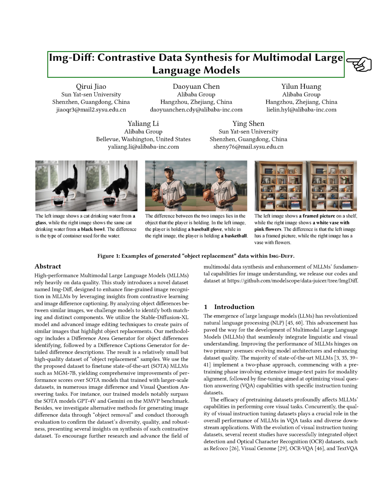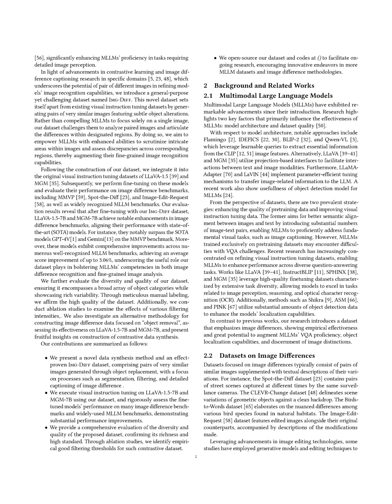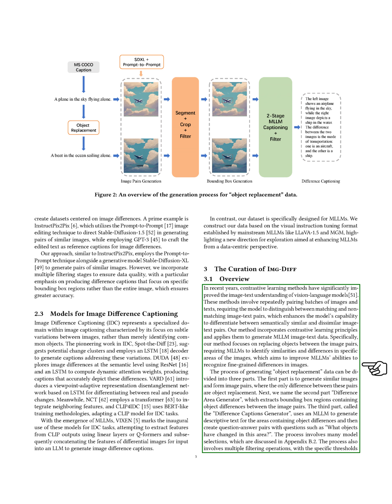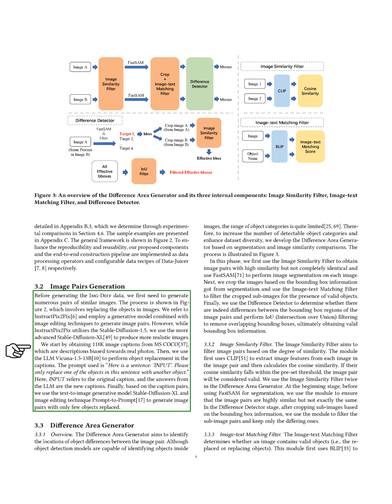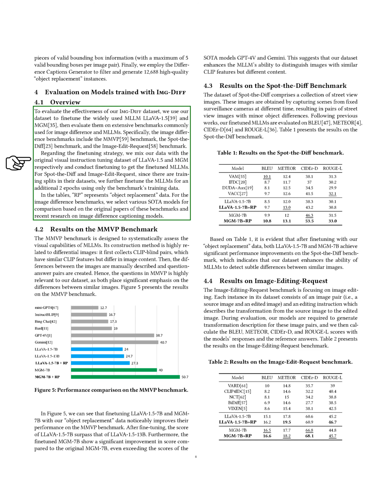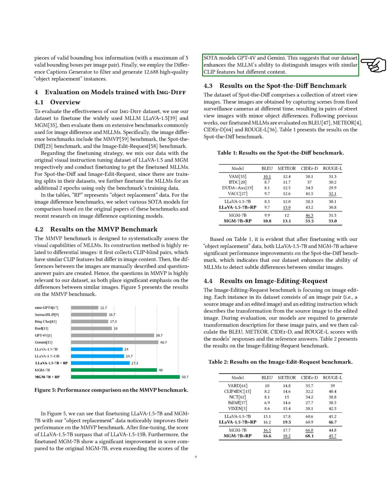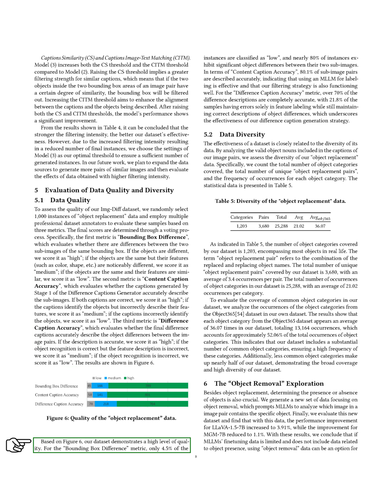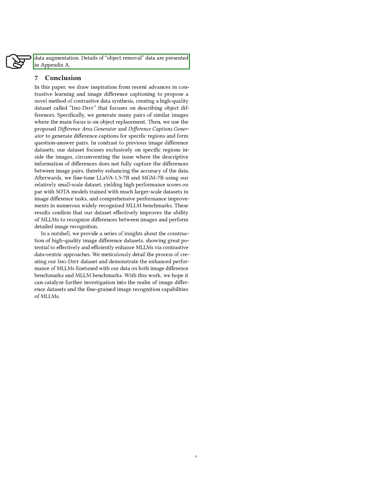Img-Diff: Contrastive Data Synthesis for Multimodal Large Language Models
This study presents Img-Diff, a novel dataset for fine-grained image recognition in MLLMs, enhancing performance through contrastive learning and image difference captioning, outperforming existing models.